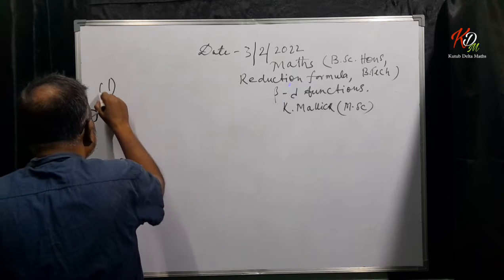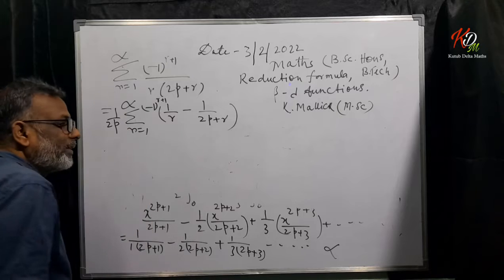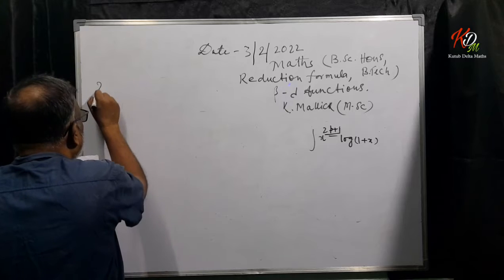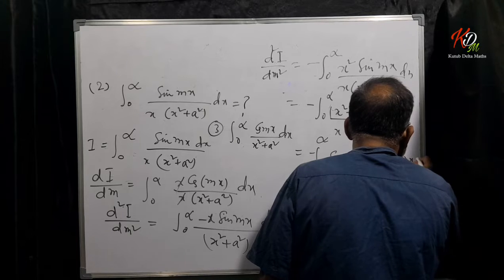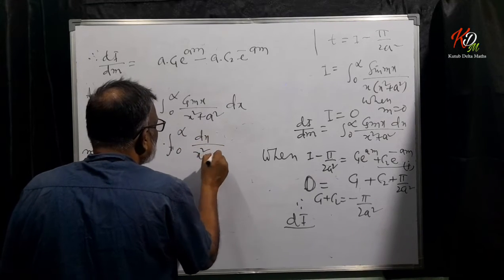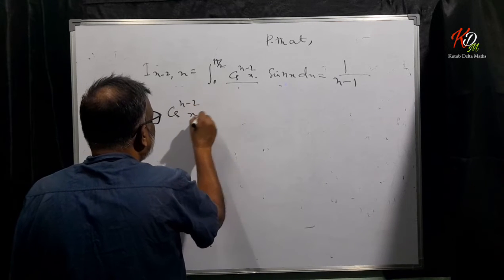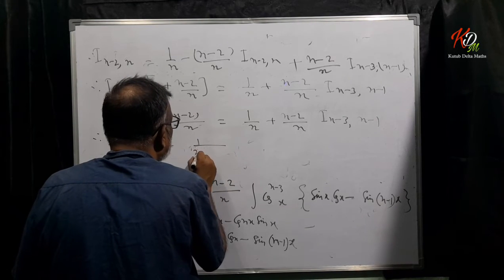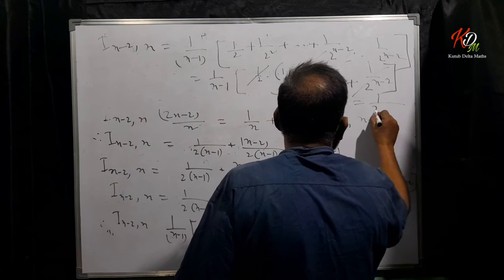REDUCTION FORMULA AND BETA-GAMA INTEGRATIONS(B.SC HONS, B.TECH)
REDUCTION FORMULA, BETA-GAMA INTEGRATIONS(B.SC HONS, B.TECH)ALL INDIAN UNIVERSITIES. APPROPRIATE PROBLEMS AND SOLUTIONS.